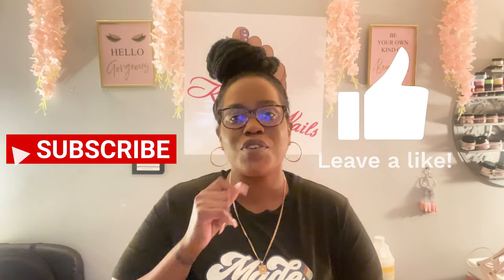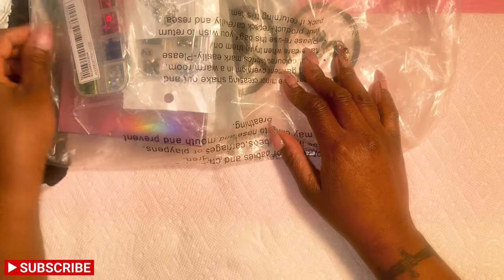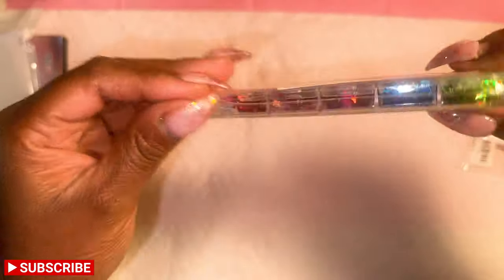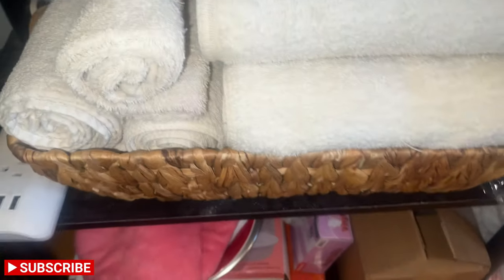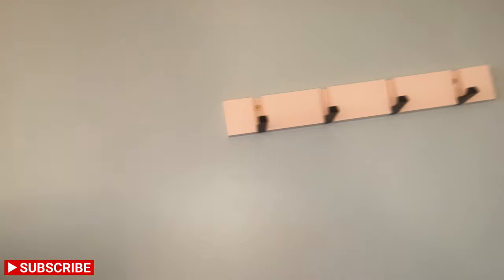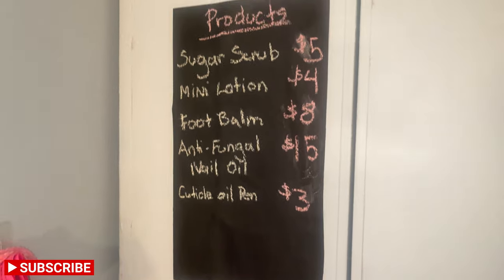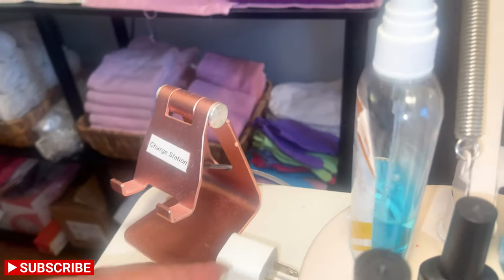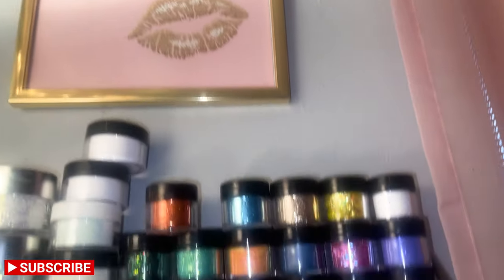*UPDATED* NAIL ROOM TOUR | Nail Vlog | The Nail Teach | Keisha Nails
Check out the new updates in my nail room! All Products in the video can be purchased on my in "The Nail Tech Shop" (LINK BELOW)

CHECK OUT MY ETSY SHOP WITH BUSINESS TEMPLATES AND MY BEAUTY BUSINESS WORKBOOK & PLANNER
*NEW* Amazon Business Storefront